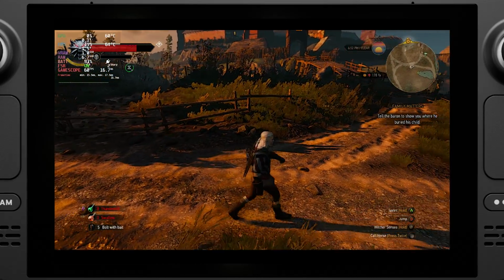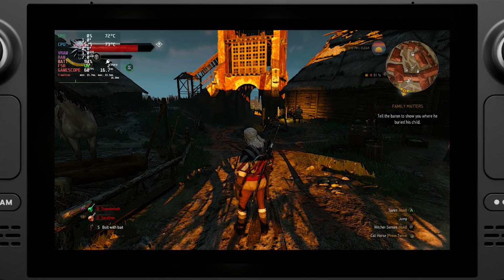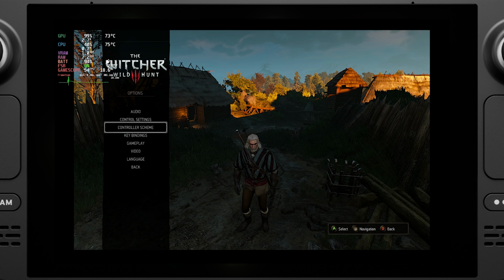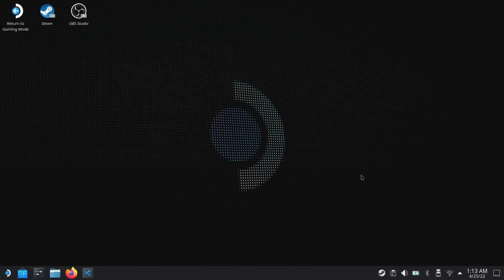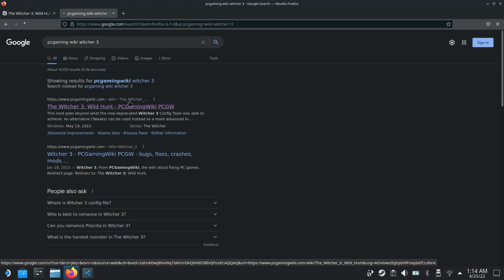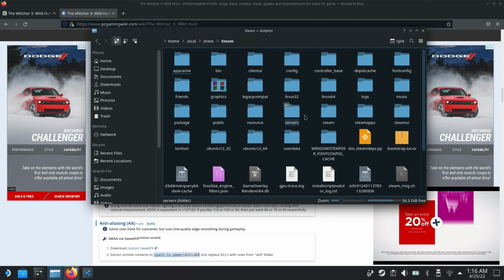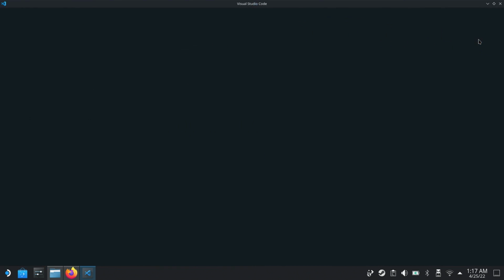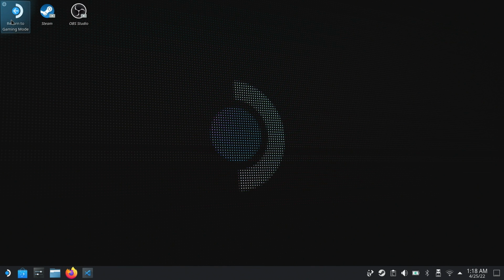The Witcher 3 on Steam Deck - How to get 60fps with FSR at 540p!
The Witcher 3 has trouble hitting 60fps using the resolutions that are available to users via the in game settings. By going into desktop mode and tweaking the game files you can have it run at 540p and use FSR to upscale the game back to a 720p image.

Chapters
0:00 Performance overview at 540p
1:55 Comparing resolutions and performance
3:18 Setup and finding the files
6:55 Making the Changes
8:10 End